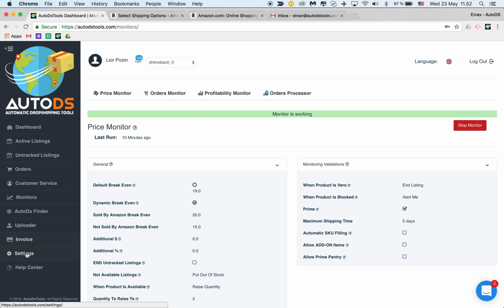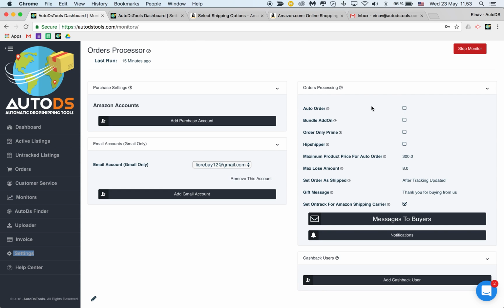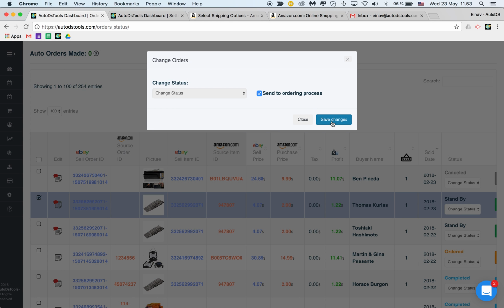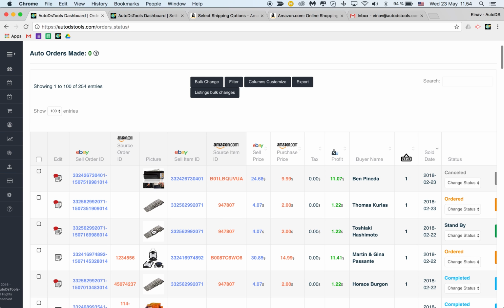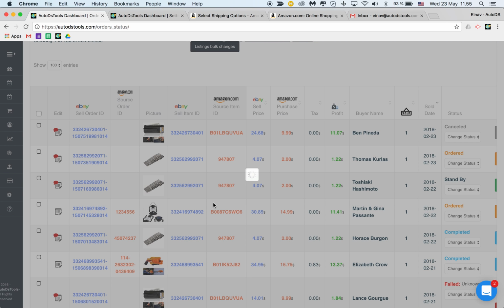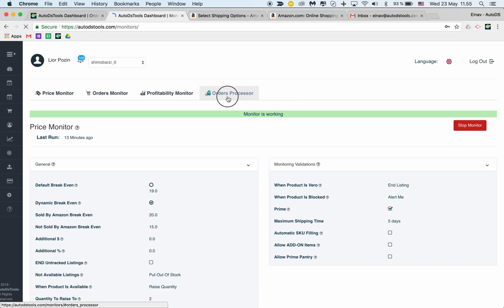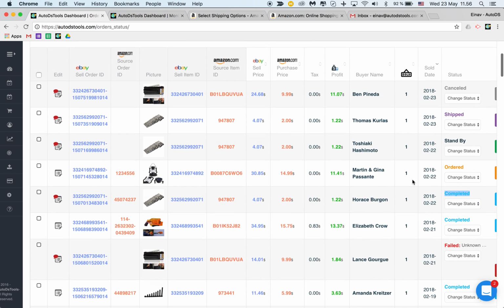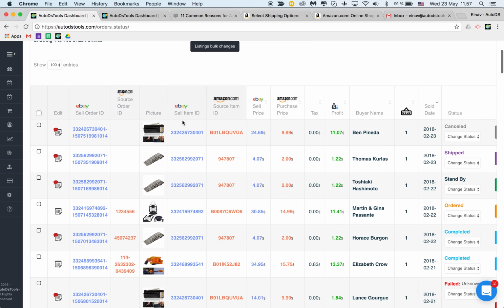Orders - Using Automatic Orders